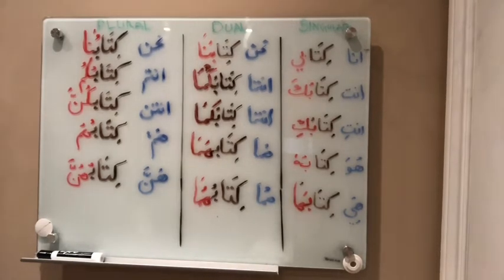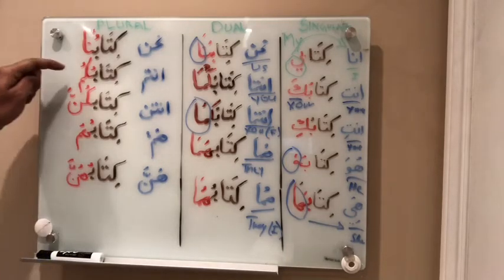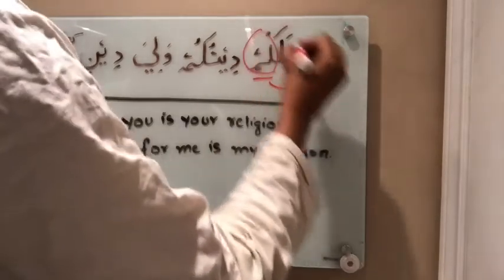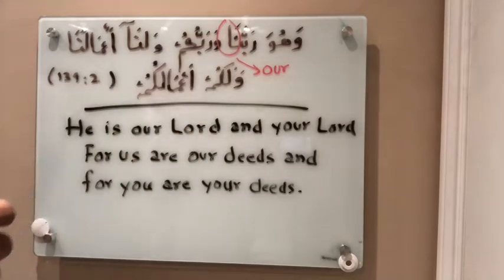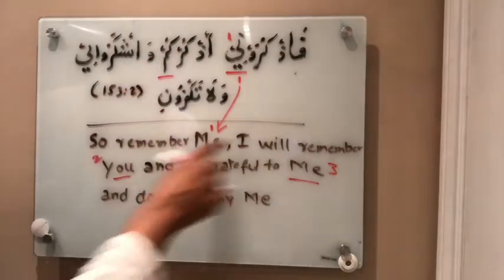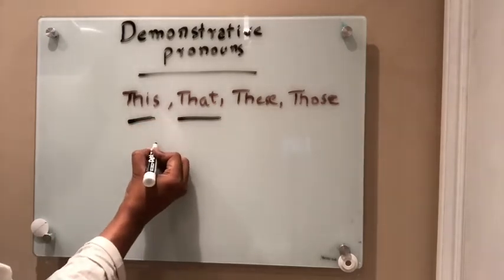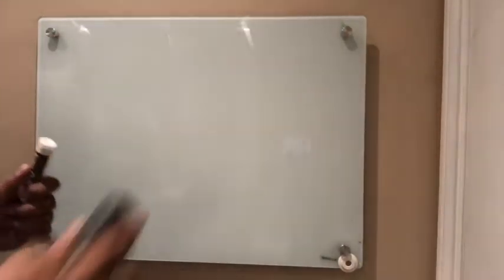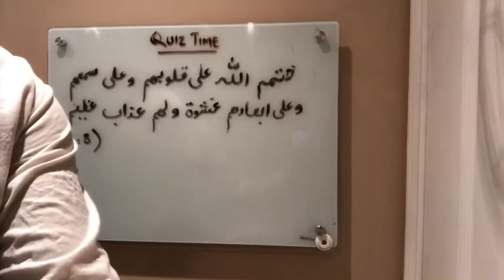Pronoun in Arabic. Examples from Quran. Lesson 7. Quick Arabic Learning with Quran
Quick Arabic Learning with Quran. This is lesson 7 of the series. We continue learning Pronouns in the Arabic language and present examples from the Quran.